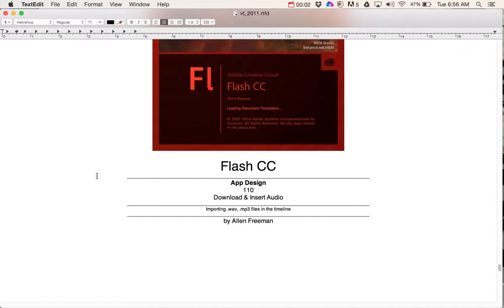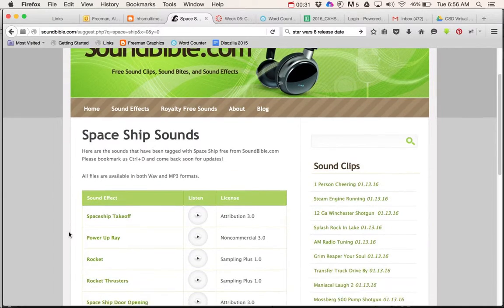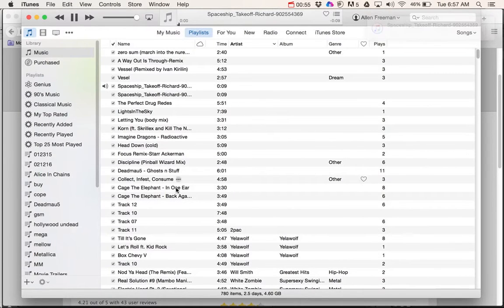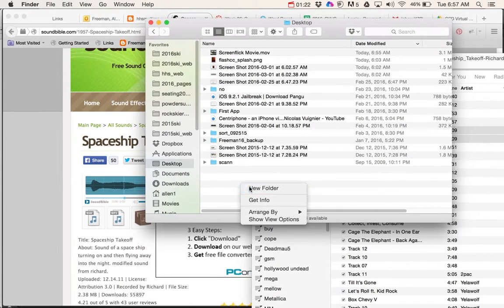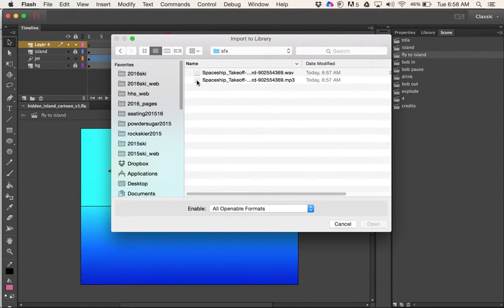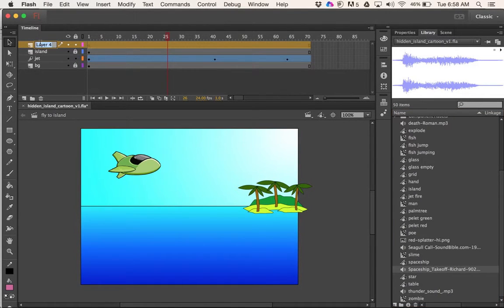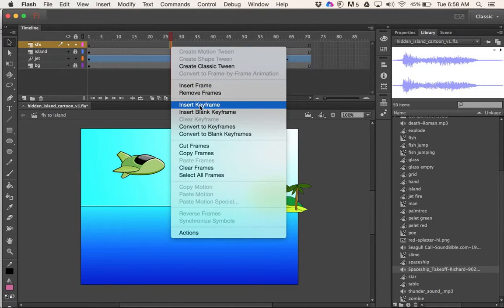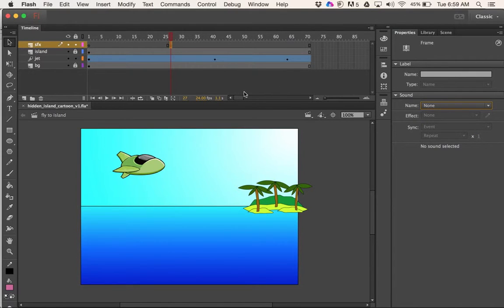Flash Animation: Download & import sounds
Flash Animation: Download & import importing .wav, .mp3 files in the timeline.